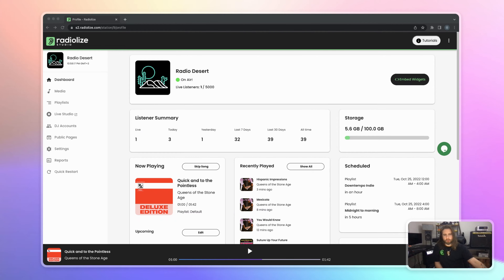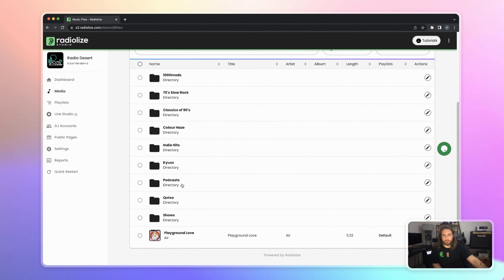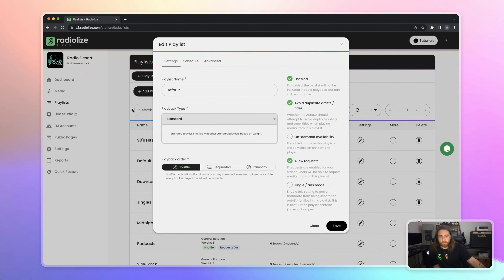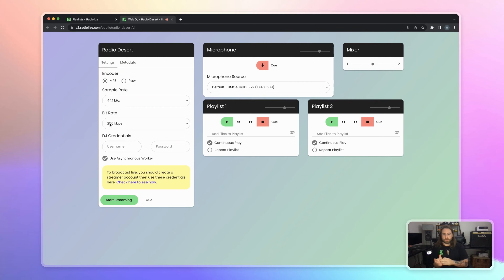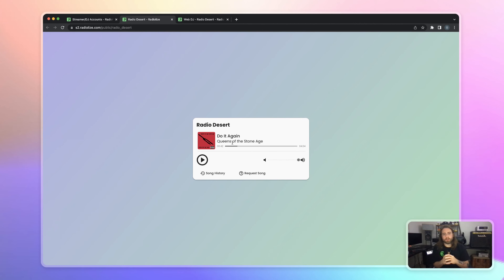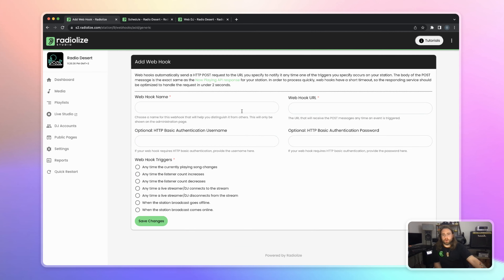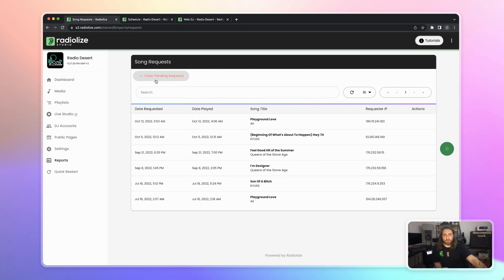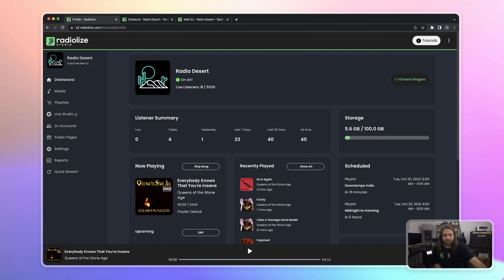Radiolize Studio | Overview & Tour for Beginners | All-in-One Cloud Radio Software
A quick overview of the Radiolize Studio. See how Radiolize Studio can work for you!

Want to check more tutorials?